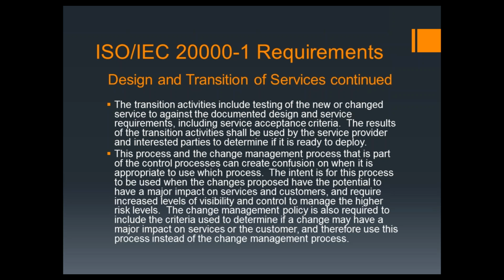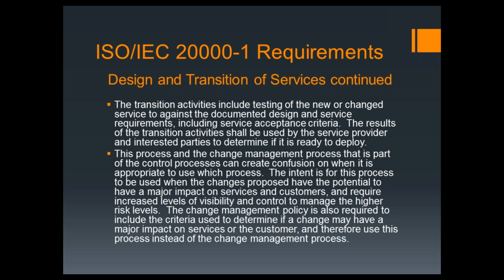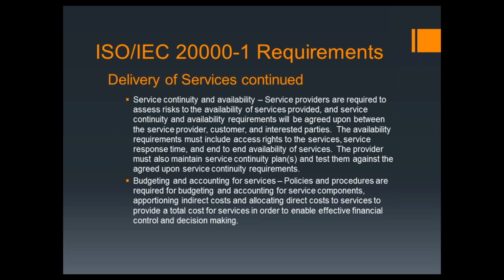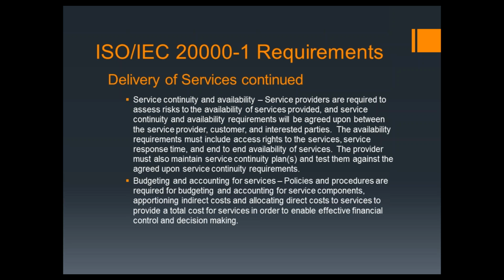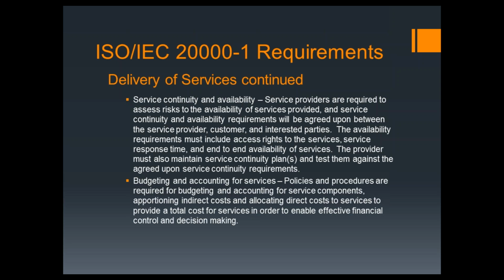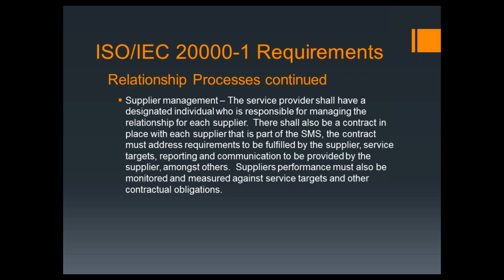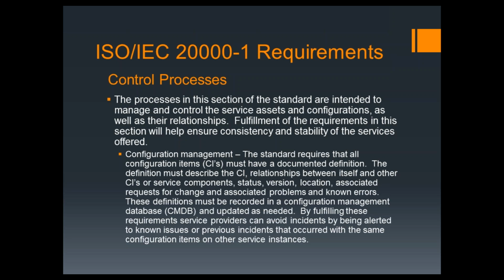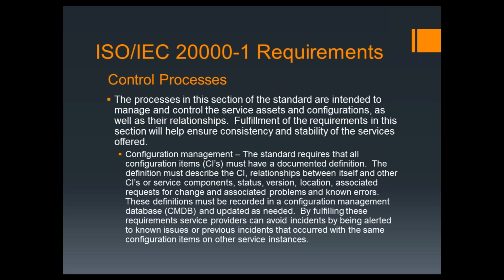ISO/IEC 20000 Overview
Presented by Perry Johnson Registrars on March 21st, 2017.